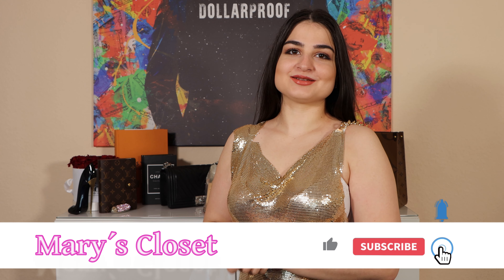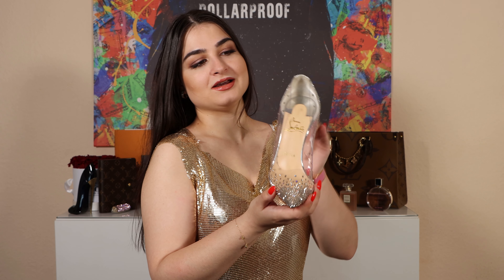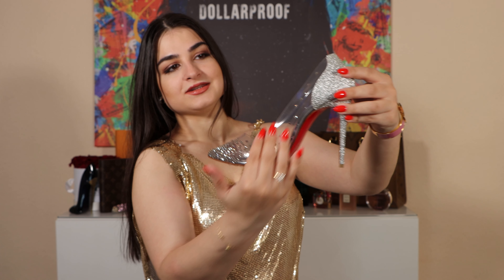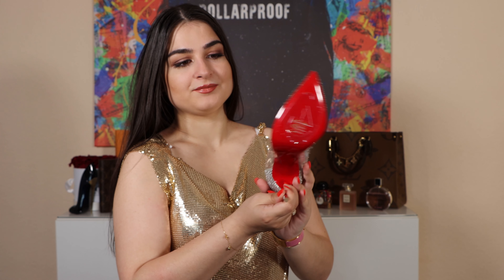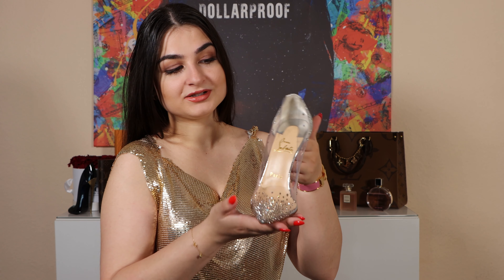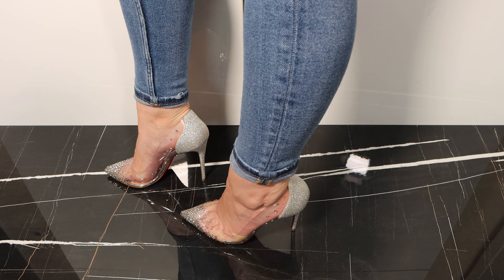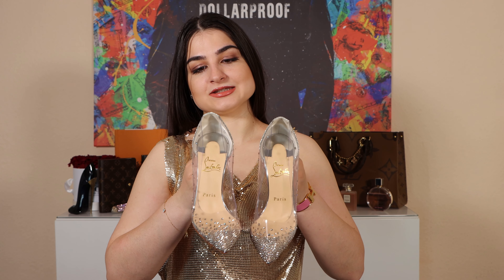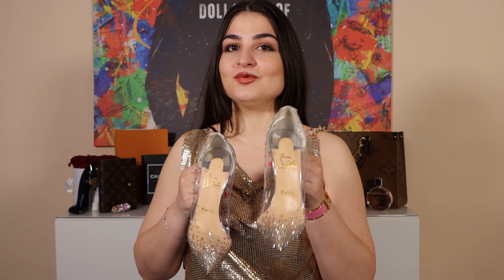Christian Louboutin High Heels Degrastrass I Review I Louboutin Pumps I Mary´s Closet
Christian Louboutin High Heels Degrastrass

Info: The Christian Louboutin High Heels cost 995€.

This video is filmed in 4K so hopefully you can see all the details really well!